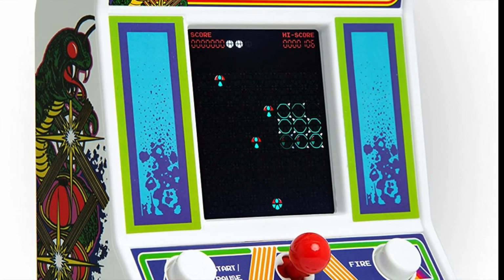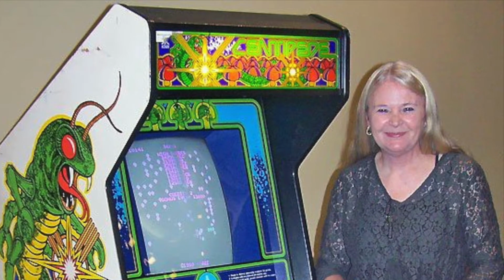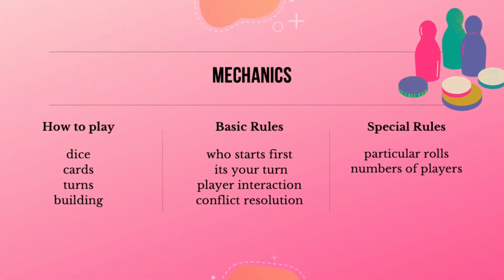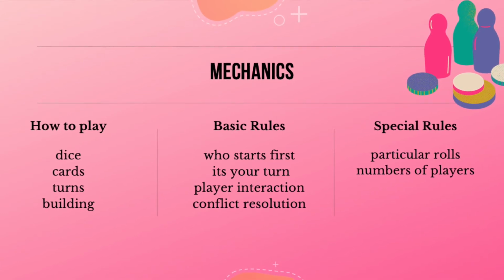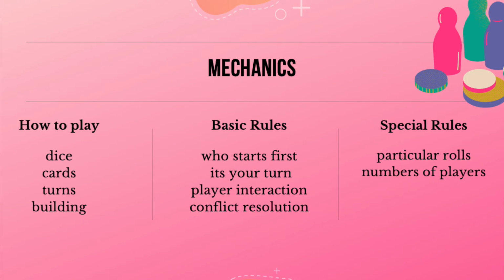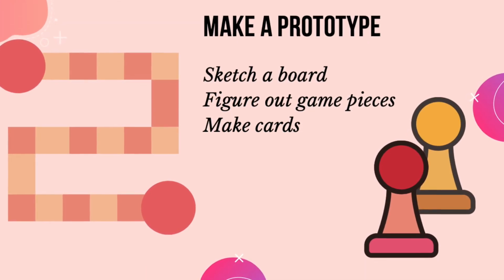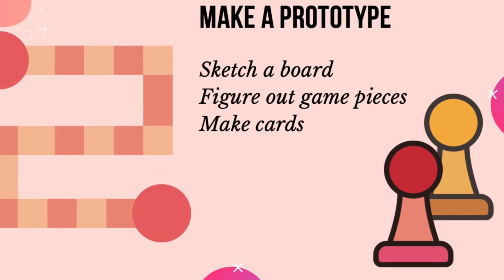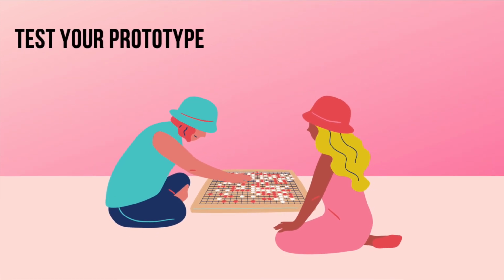Game Changers: Women's History Month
Celebrate Women's History month each Saturday in March with programs about the suffrage movement and about amazing women inventors. Learn some cool history and try our follow-up activities. Today we will learn about women game designers and how to make your own boardgame.